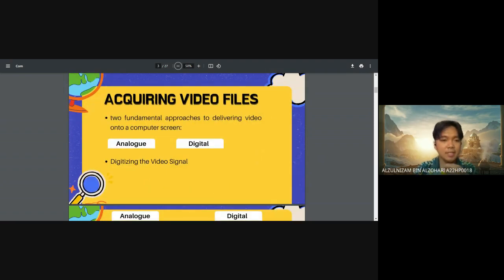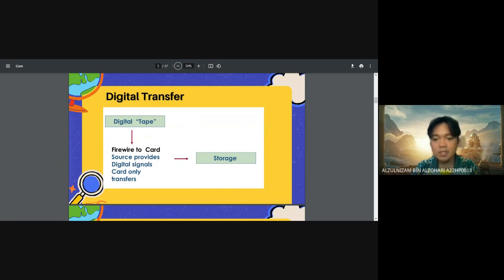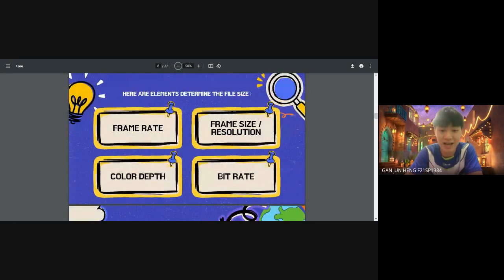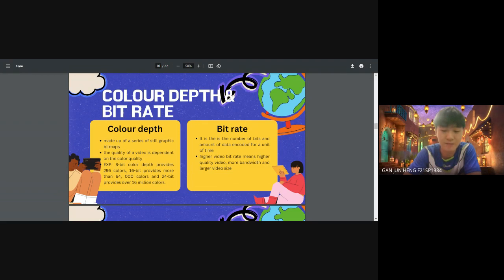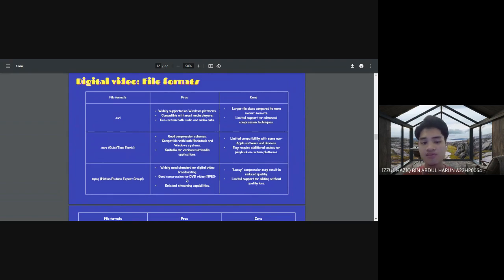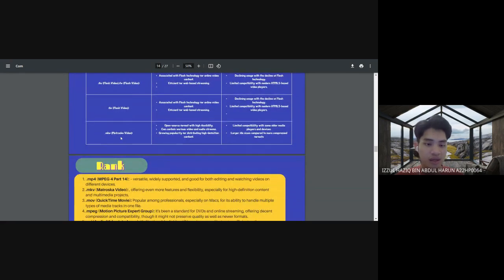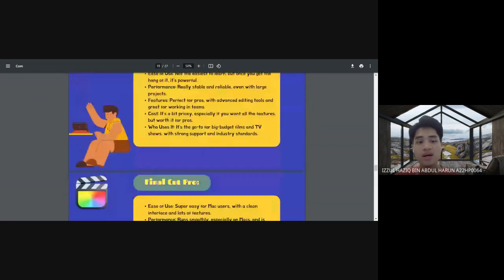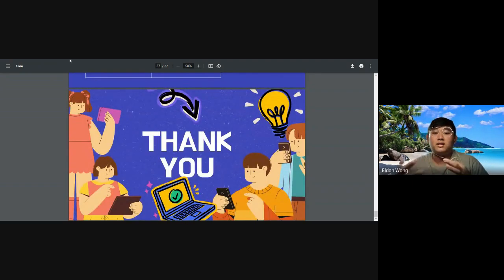Group 4 video SHPP3303-02